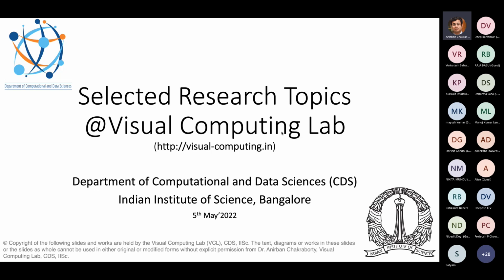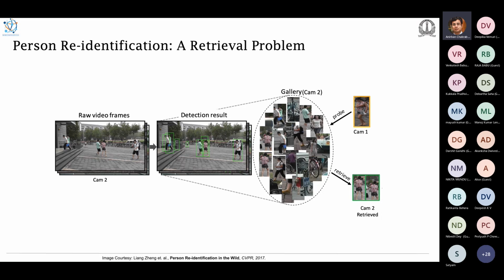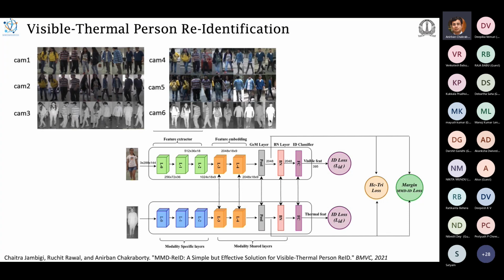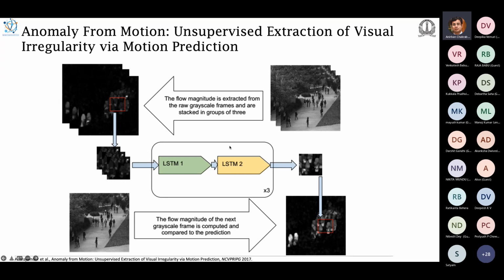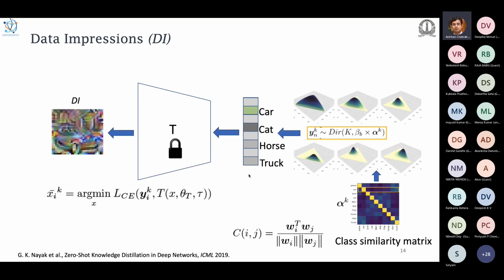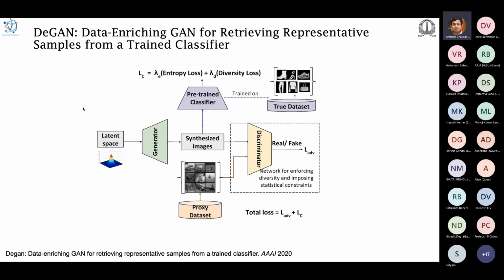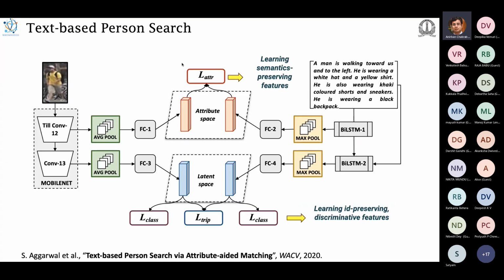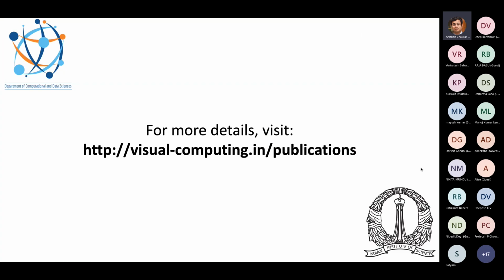VCL Lab of Prof. Anirban Chakraborty: Research Admissions 2022 at CDS, IISc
Introduction to the research at the VCL Lab of Prof. Anirban Chakraborty